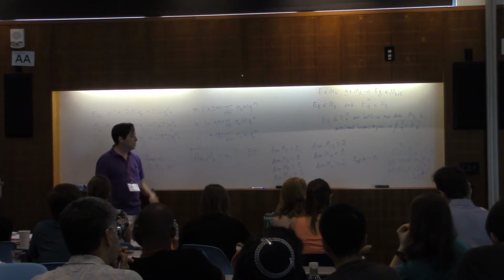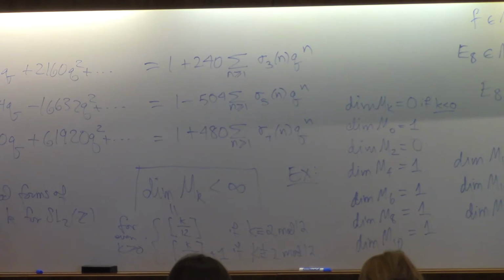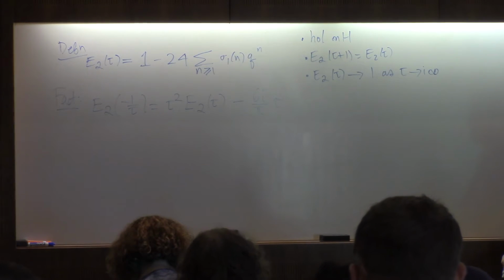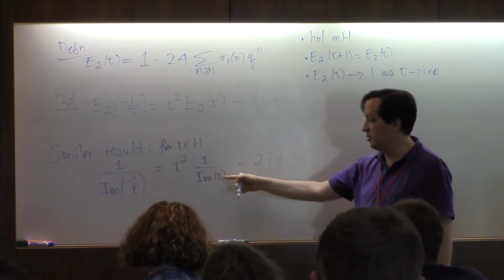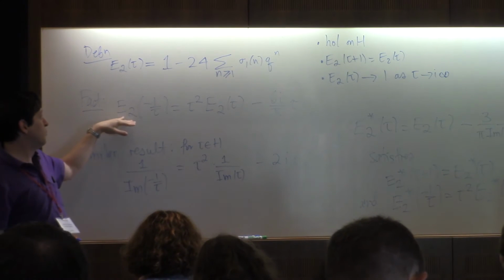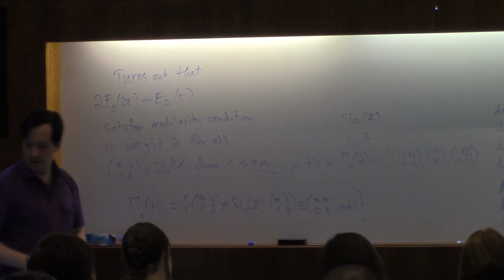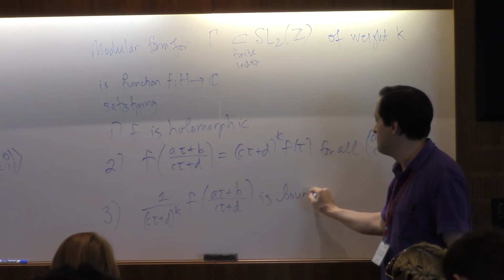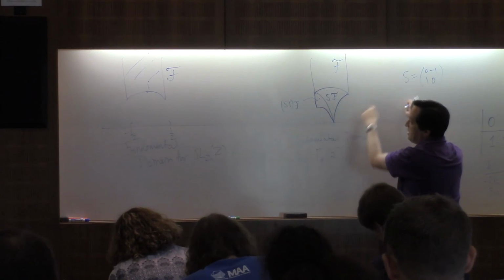Introduction to Modular Forms - Part 4 of 8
“Introduction to Modular Forms,” by Keith Conrad. Topics include Eisenstein series and q-expansions, applications to sums of squares and zeta-values, Hecke operators, eigenforms, and the L-function of a modular form.